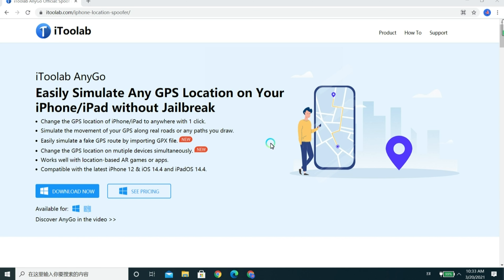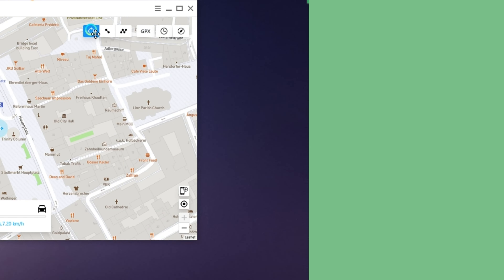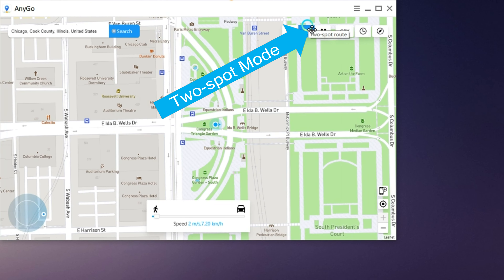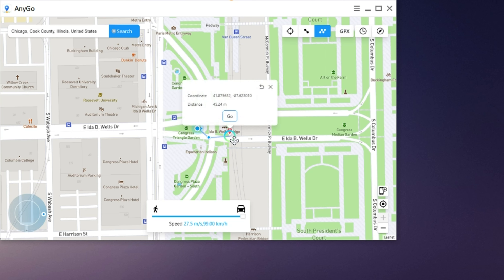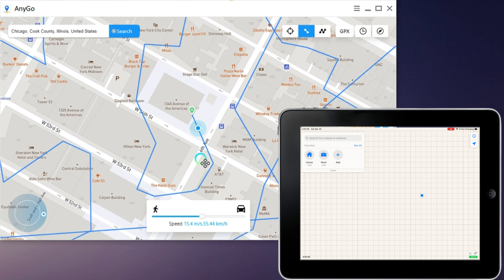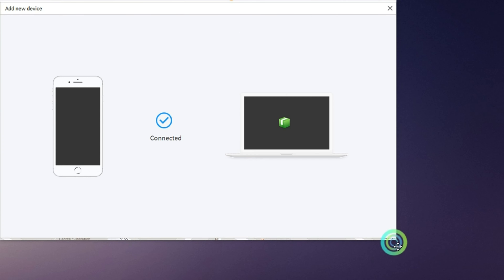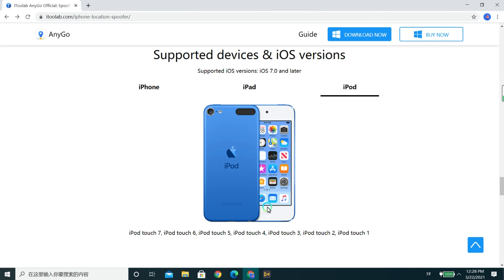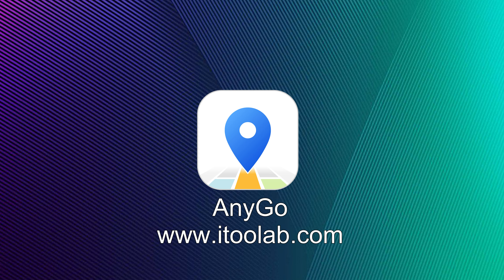iToolab AnyGo iPhone Location Spoofer - Fake GPS Location for iOS Devices 2024｜No Jailbreak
iToolab AnyGo can spoof your GPS location on the iPhone or iPad easily without jailbreak.

Major Features:

⏺ Spoof the location for LBS games without moving
⏺ Teleport to anywhere in 1-click
⏺ Simulate the GPS movement with customized speed
⏺ Import GPX routes file to autowalk
⏺ Change the GPS location of multiple devices simultaneously
⏺ Control with Joystick on GPS movement